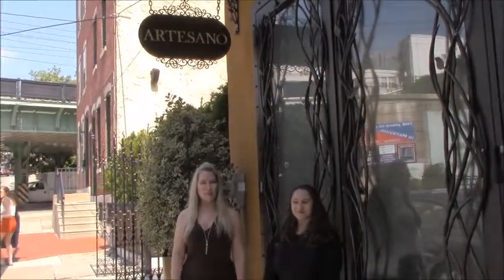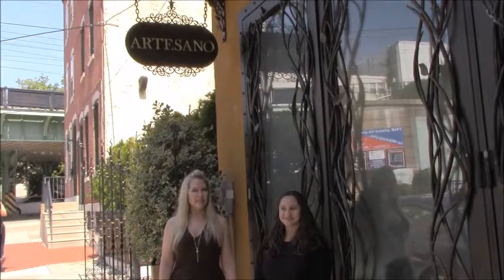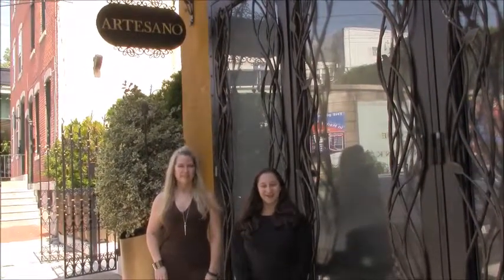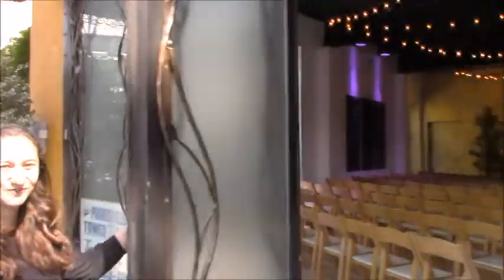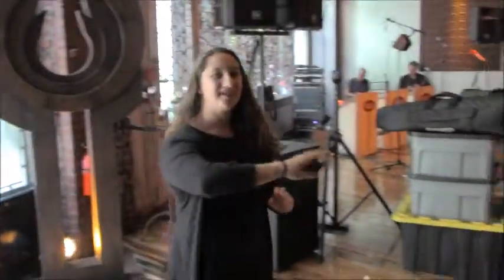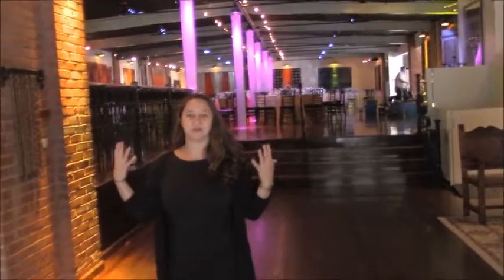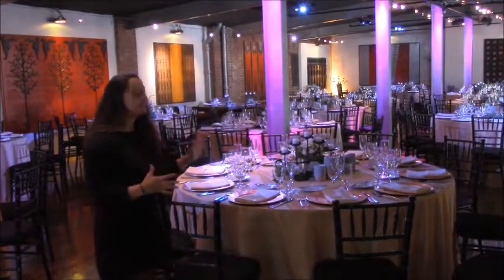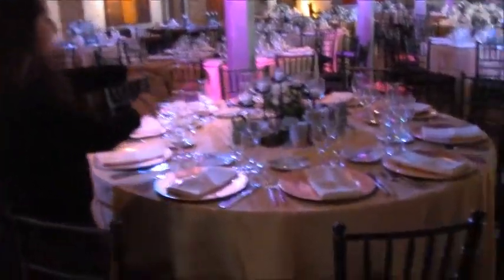Artesano Gallery 2017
Come along with us as we tour one of the most unique and beautiful wedding venues Philadelphia has to offer!